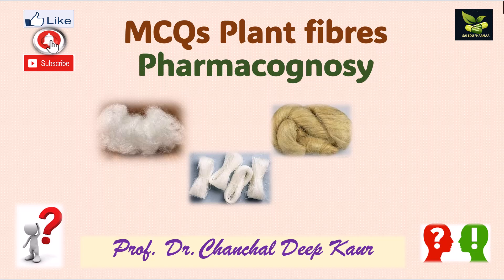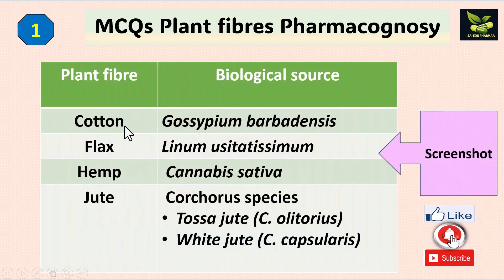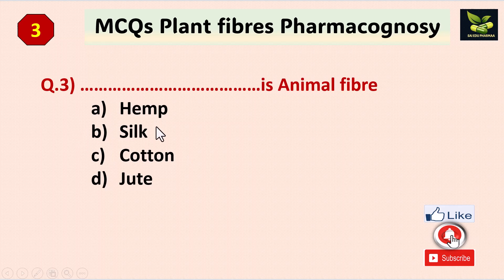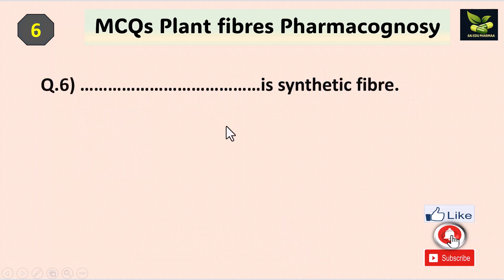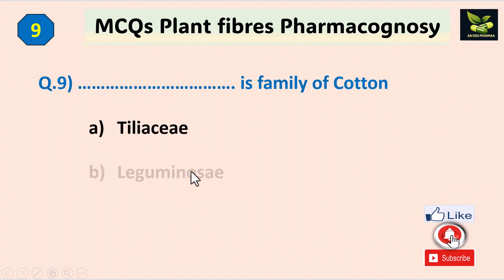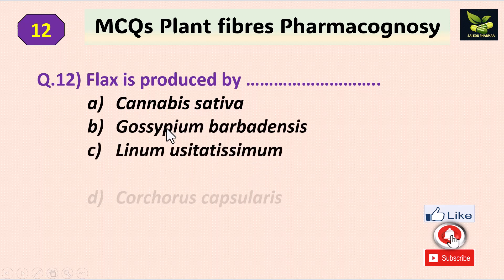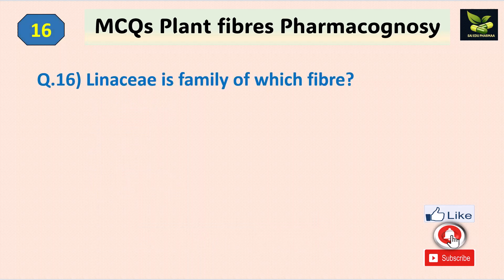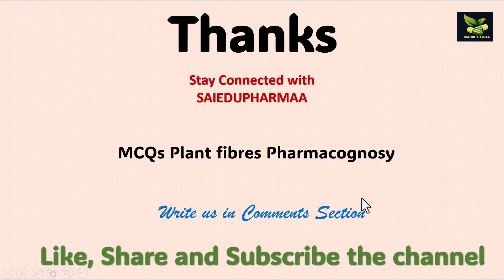MCQs Plant fibres#saiedupharmaa